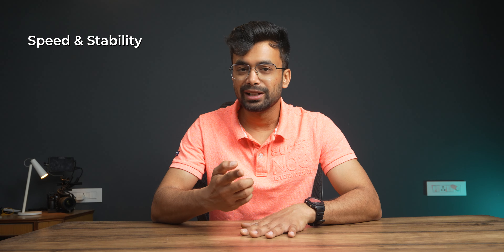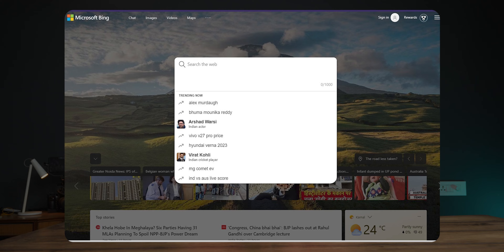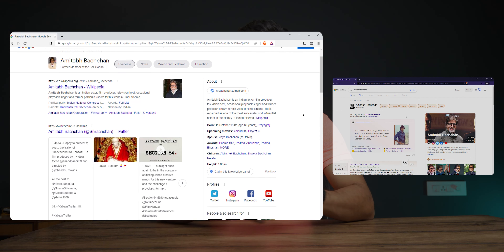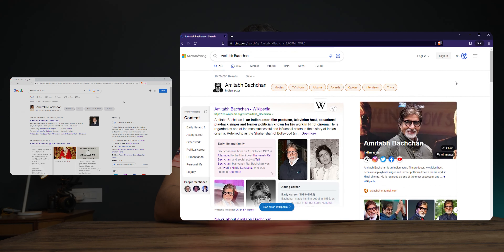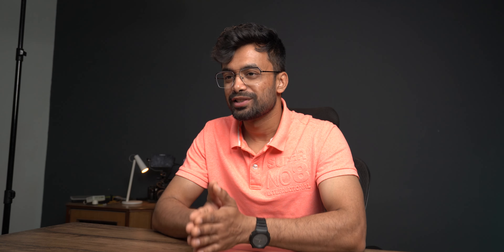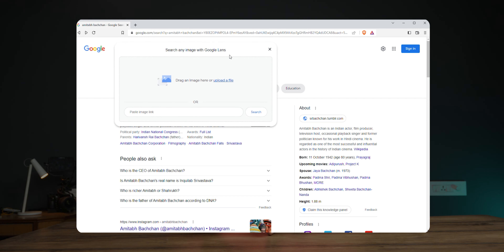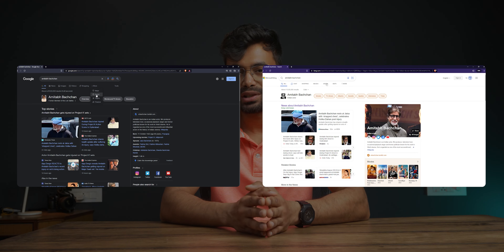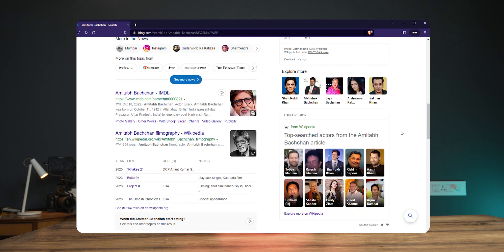Bing VS Google - War of Best Search Engines!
In this video, we take a deep dive into the world of search engines and compare two of the biggest players in the market - Google and Bing.

While both search engines provide access to a vast pool of information, they differ in their search algorithms and user interface. Google is known for its powerful search algorithm that offers highly relevant search results, while Bing focuses on providing visually-rich results and offers a more user-friendly interface.

Google has a larger market share and offers a wide range of features such as autocomplete, instant answers, and voice search. Bing, on the other hand, has integration with Microsoft products and provides unique features such as image and video search filters.

When it comes to privacy, Google is known to collect user data to improve its search results, while Bing claims to protect user privacy by not tracking search queries.

Overall, both Google and Bing offer their own unique set of features and benefits. So, which search engine is better for you? Tune in to this video to find out more.